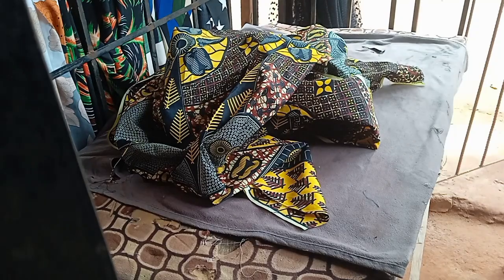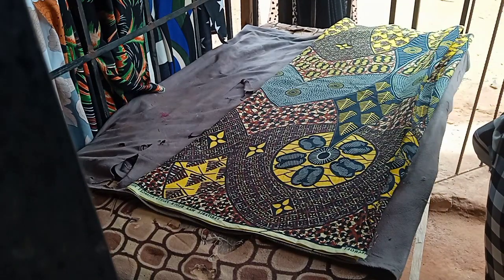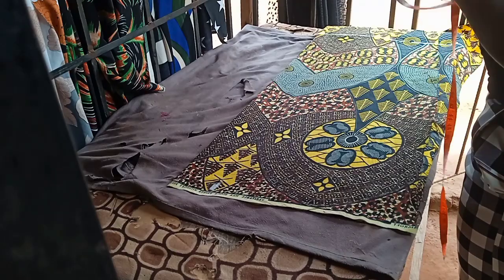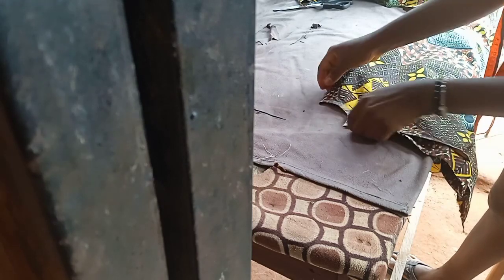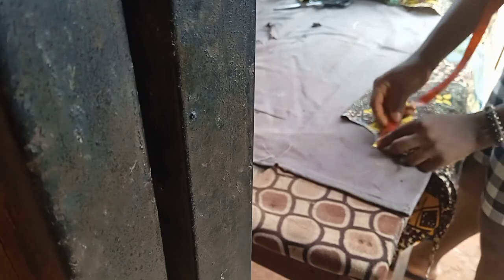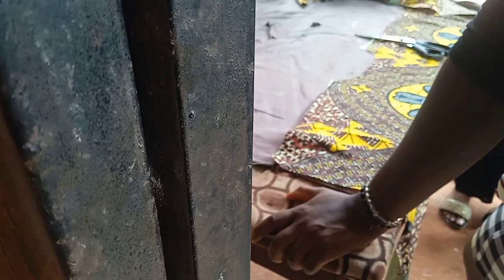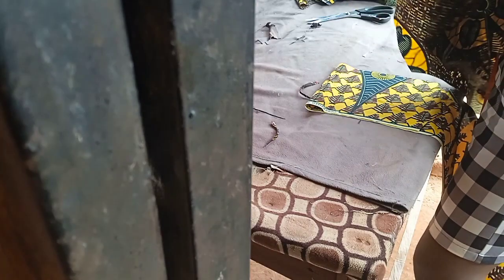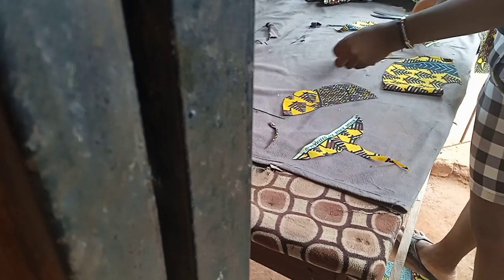simple style made easy